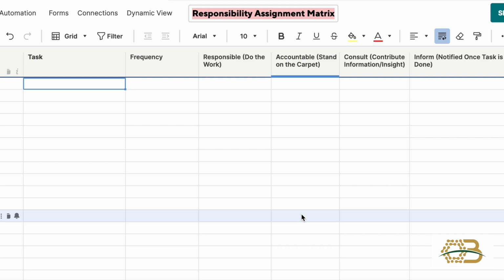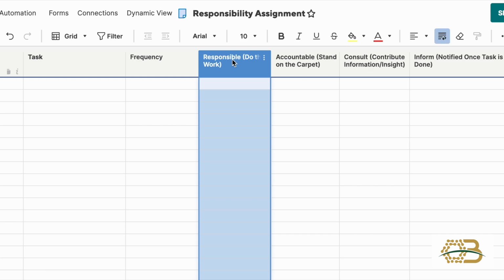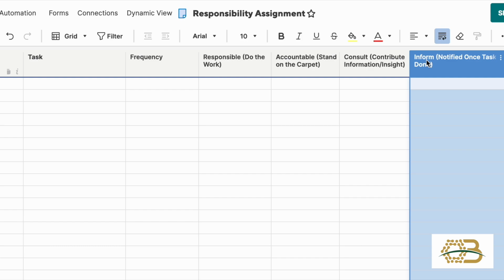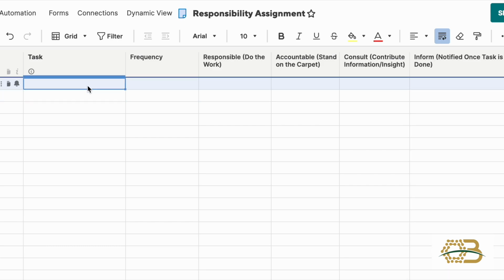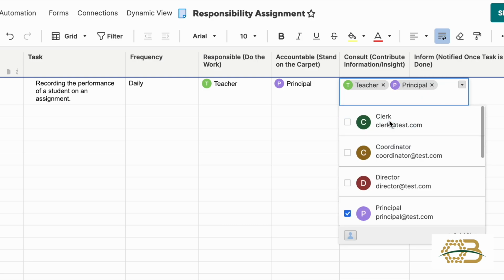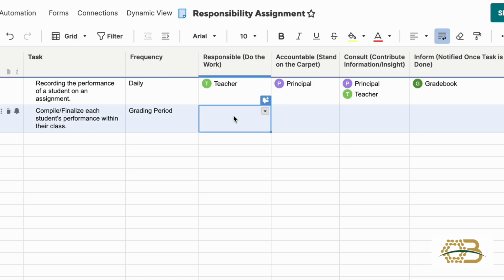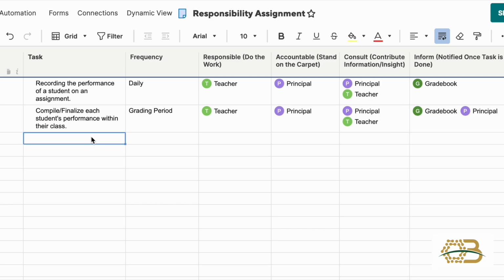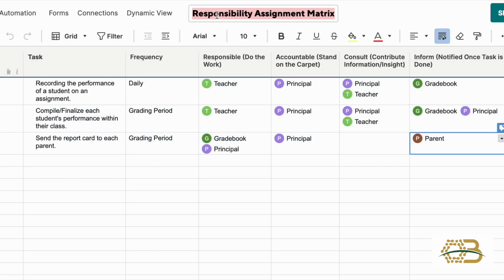Responsibility Assignment Matrix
🎯 How to Use a Responsibility Assignment Matrix (RACI Chart) | FREE Template Included! 🎯

Are your projects stalling because no one knows who's doing what? 🤯
In this video, we break down exactly how to use a Responsibility Assignment Matrix (RAM)—also known as a RACI Chart—to help you clarify roles, increase accountability, and keep your projects on track.

This tool is essential for:
✅ Business Operations professionals
✅ Project Managers
✅ Educational Leaders managing teams or student initiatives

🔍 In this video, you'll learn:
✔ What a RACI chart is and why it matters
✔ The four key roles: Responsible, Accountable, Consulted, Informed
✔ How to build your own RAM from scratch
✔ Common mistakes to avoid
✔ Real-world examples to bring it all together

Get your editable RACI Chart Template here: [Insert download link]

👇 Drop your questions and how YOU use RACI charts in the comments!